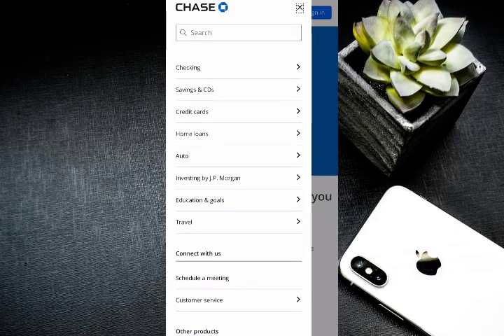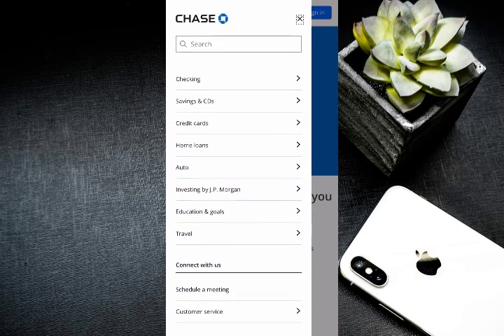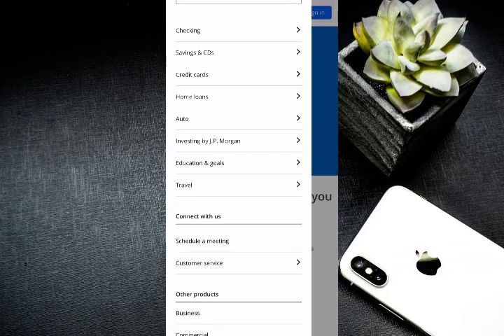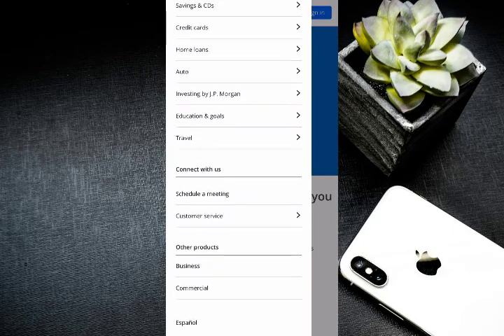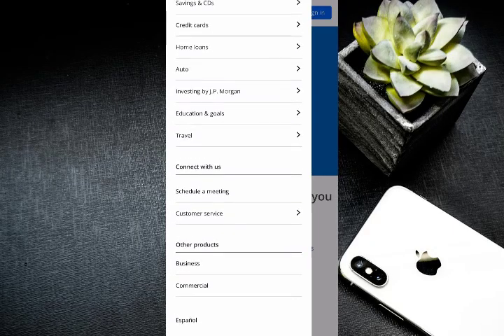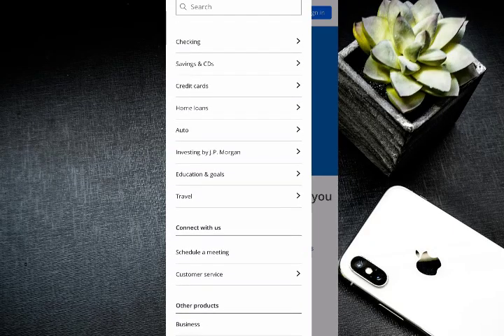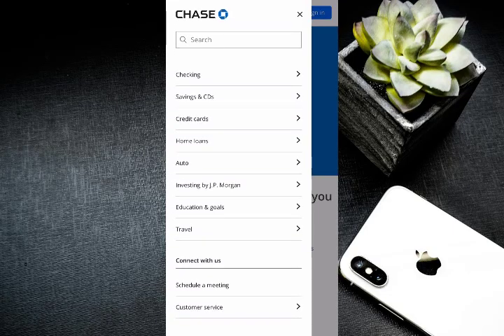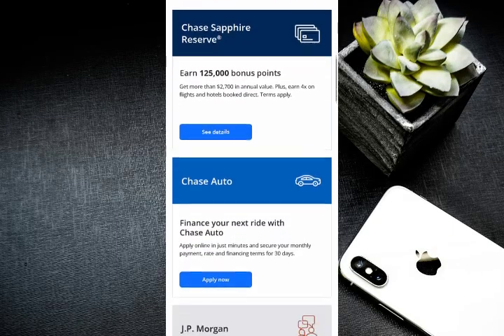How To Add A Business Credit Card To Existing Chase Account - Step by Step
In This Video, you will learn about How To Add A Business Credit Card To Existing Chase Account - Step by Step